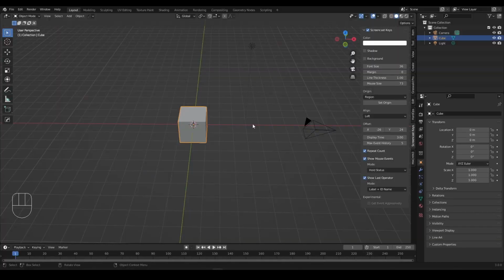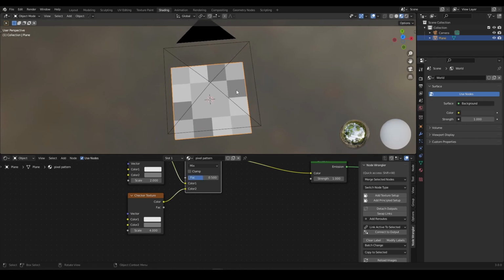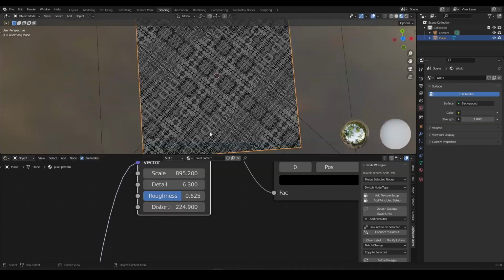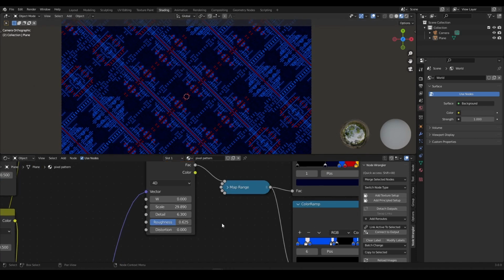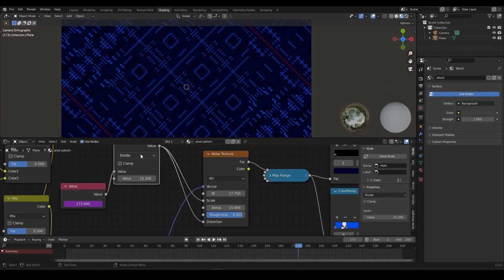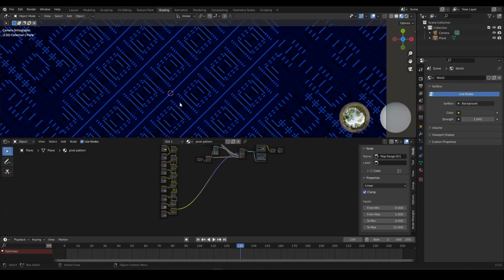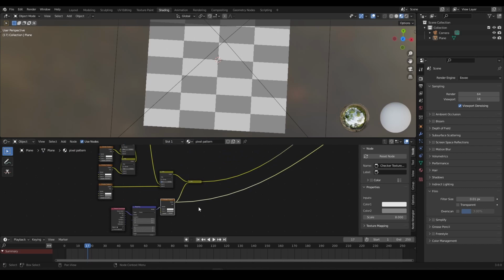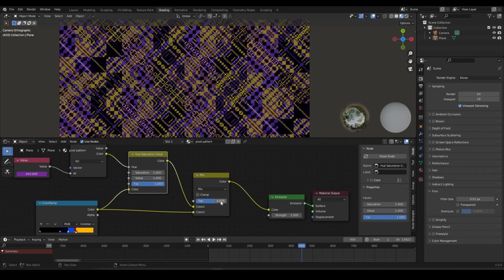Generate seamless textures in Blender automatically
A little tutorial of super useful trick of how you can in Blender generate more than you ever can need graphical cool pixel patterns and textures automatically.